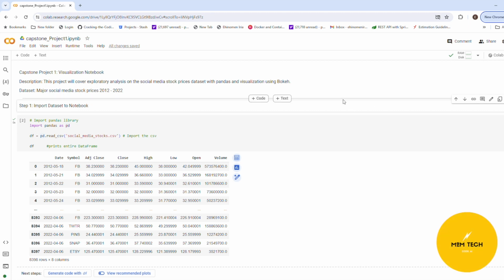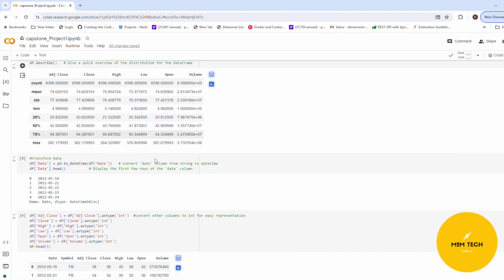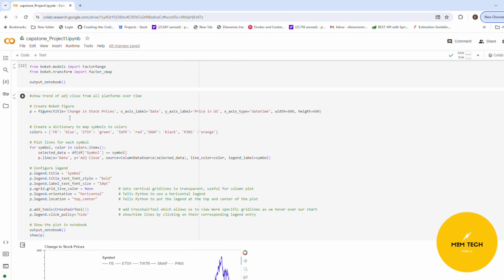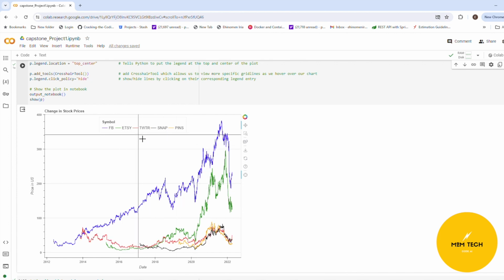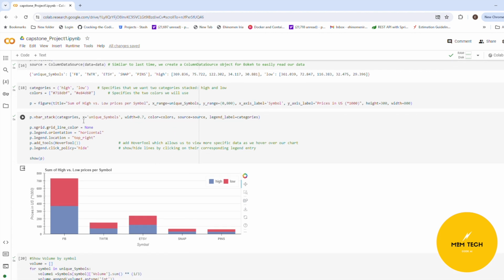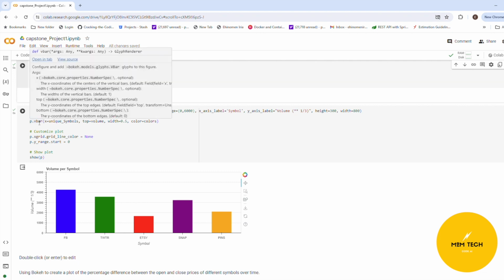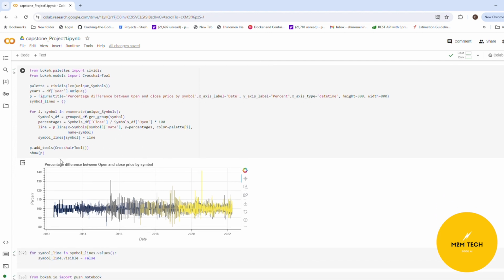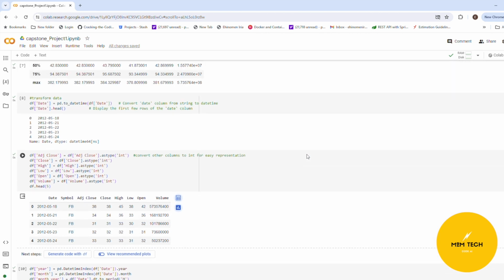Capstone #1: Social Media Stocks Prices Visualization | Ehinomen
📊 Project Description: In this project, Ehinomen presents their custom project focused on visualizing major social media stock prices from 2012 to 2022. Using Python libraries such as Pandas and Bokeh, they import and clean the dataset, prepare it for visualization, and creates several interactive charts. Ehinomen's visualizations include line charts showing trends in close prices, bar charts displaying volume data for each social media platform, and interactive plots illustrating the percentage difference between open and close prices over time. Through their project, Ehinomen provides insightful visualizations that offer a comprehensive view of the stock price dynamics of major social media companies.